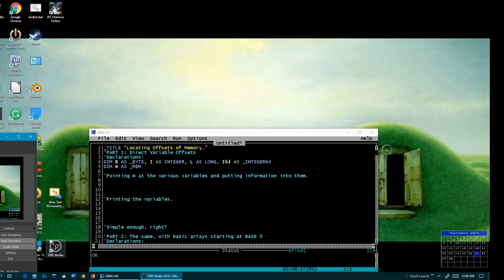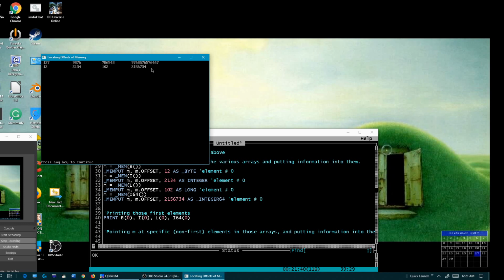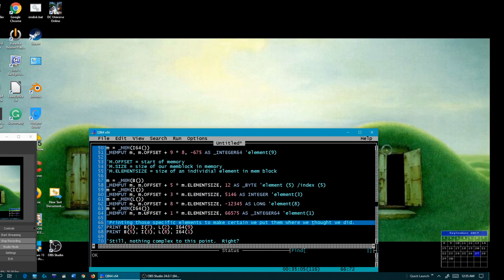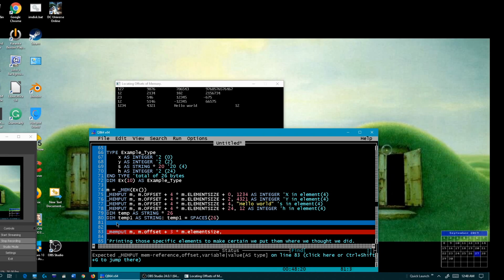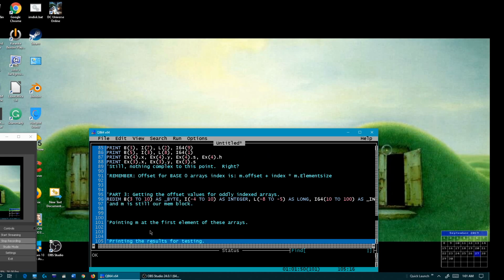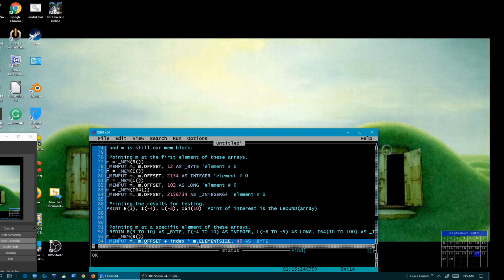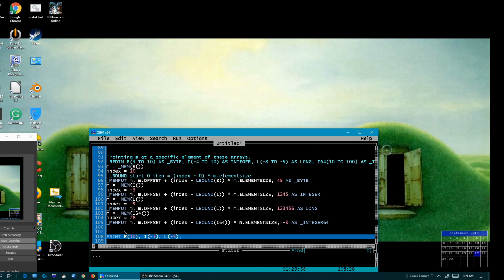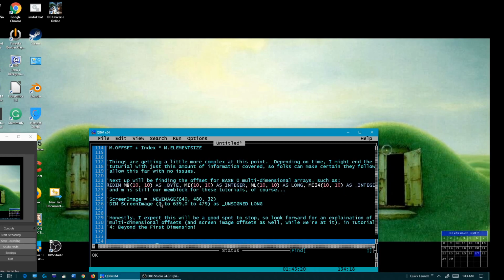_MEM Tutorial #3 Finding the Offset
Grab some popcorn and a soda; this is a long one.